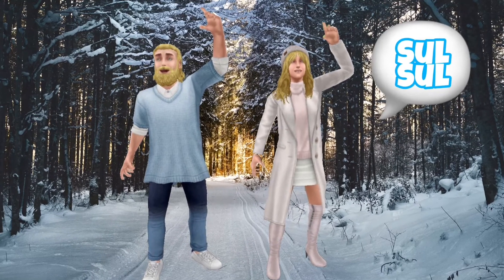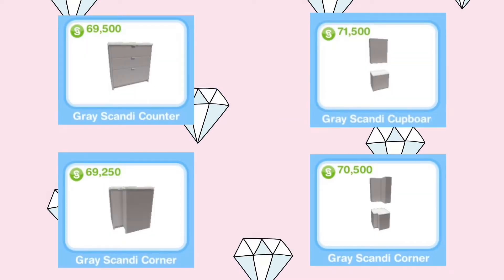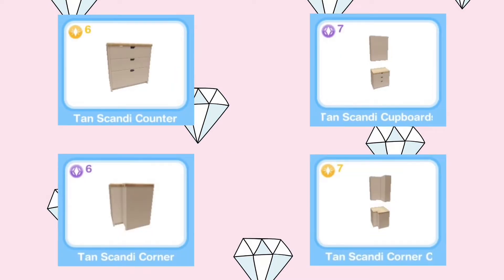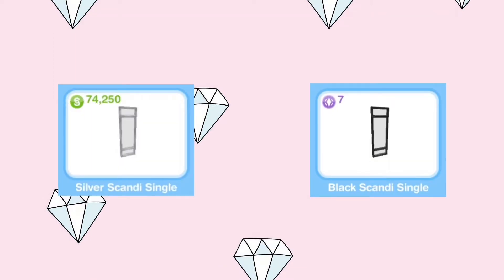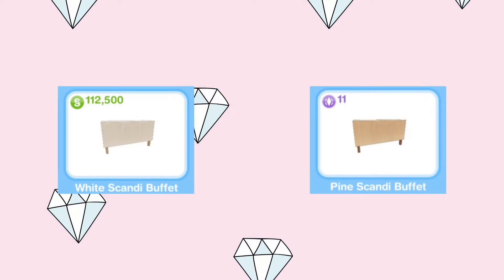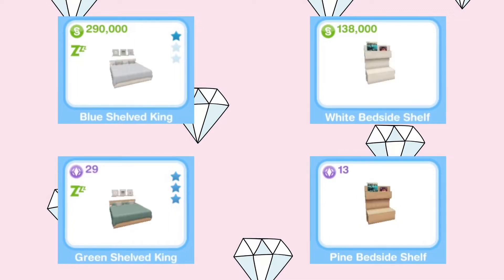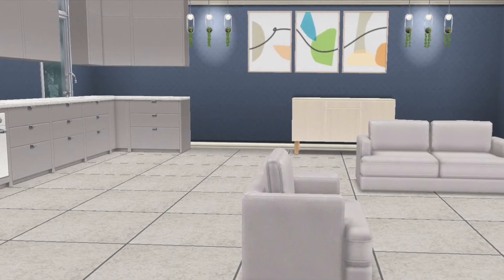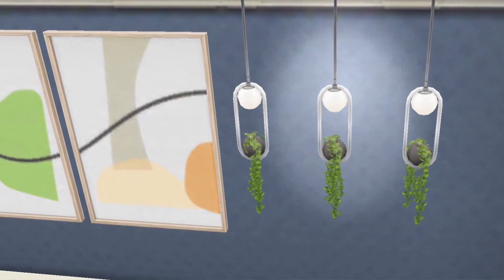🏝 Influence Island Season 2: Scandi 🏔 (AR mode)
A video about Influence Island 🏝 Season 2: Scandi 🏔

                  January 2022

All prizes & prices.
Photos in AR mode.

It’s recommended to change video settings ⚙️ to best quality! 💎